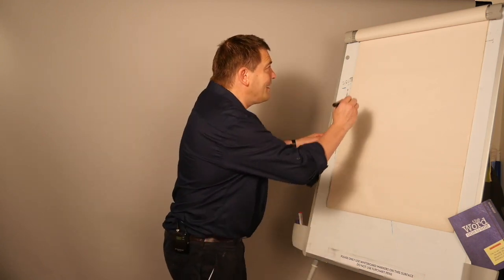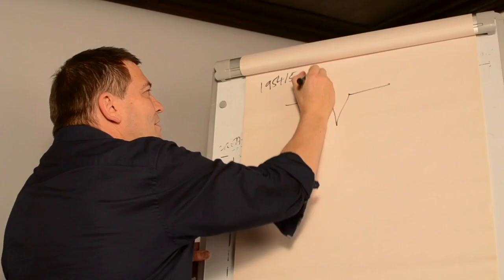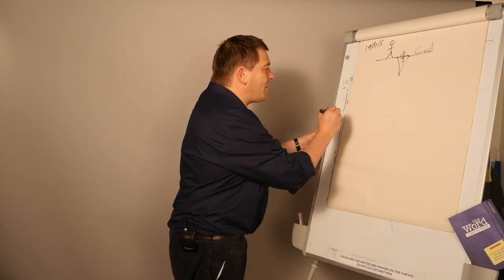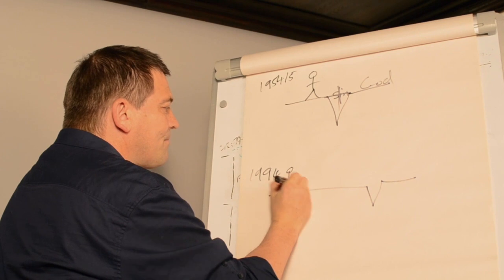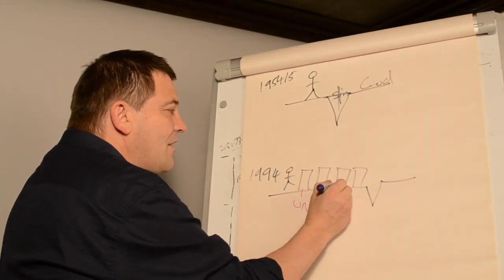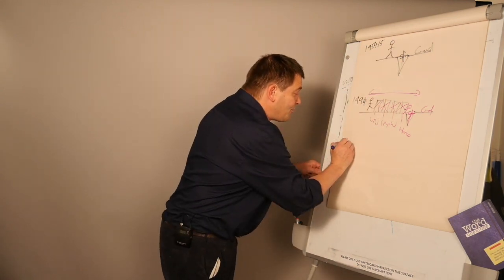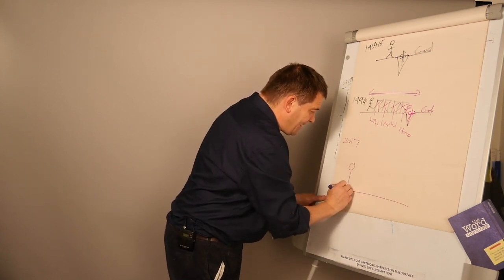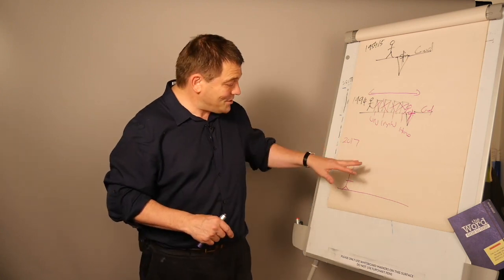The word one to one: introduction